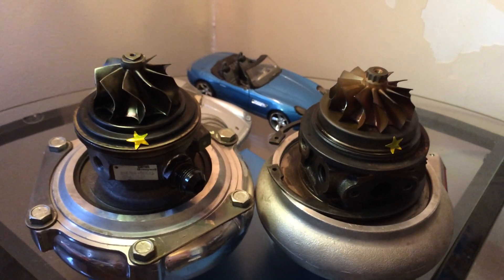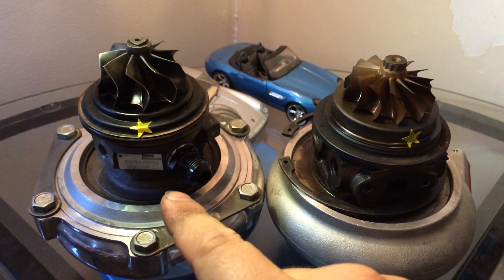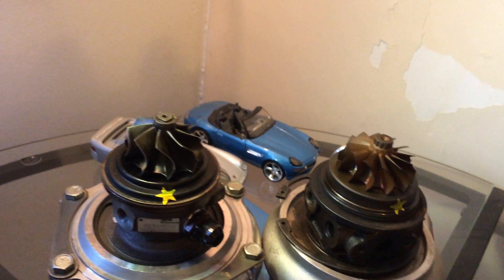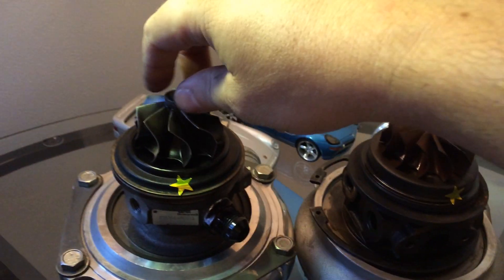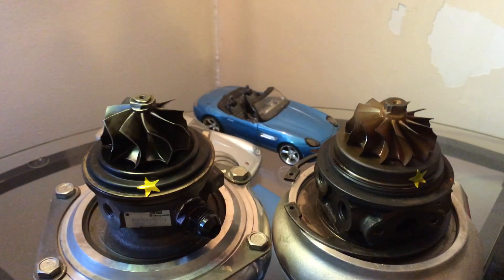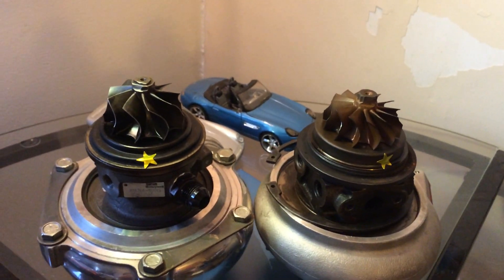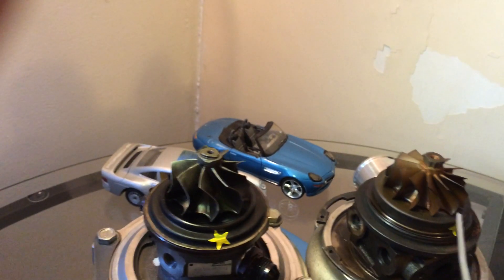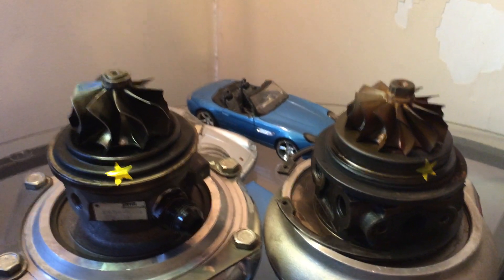Journal Bearing turbo vs Ball bearing turbo- quick video ( td05-20g vs gtx2867r )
Hi all! This is just a very quick, non scientific video, illustrating the differences in response between a journal bearing turbo and a ball bearing turbo. The journal bearing turbo is a Kinugawa TD05H-20G,the ball bearing turbo is a Garrett GTX2867R. I basically show the friction differences when spinning the turbine wheel by hand, and with a compressed air can. You can clearly see that the ball bearing turbo spins up faster and keeps spinning longer after the air stops. It's clearly going to be a much more responsive turbo, and the 20g isn't exactly what I would call very laggy to begin with. I currently have an upgraded version of the 20g installed on my car, and the GTX ball bearing turbo is getting installed in a couple of weeks. In this test, both turbos are fully drained of oil and coolant other than whatever residual oil is left inside. Yes, I know that journal bearing turbos require constant oil pressure for optimal performance, however ball bearing turbos require lubrication as well, so the bearings don't seize up or get overheated and warped. Both turbos are equally disadvantaged in this non-scientific test. You can fill both turbos with oil, repeat this test all day long,  and the end result will be the same 100 out of 100 times. An equally sized ball bearing turbo will always have less turbo lag, and hit peak boost faster than a journal bearing turbo. Simply put- by reducing friction, you improve efficiency.